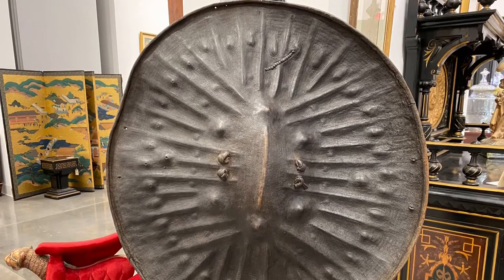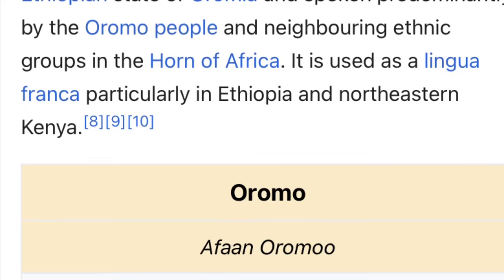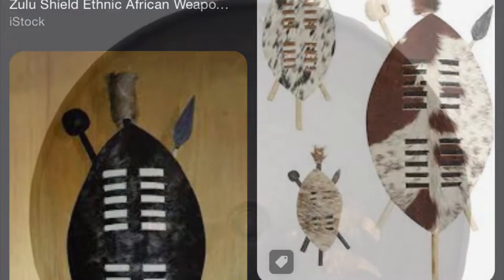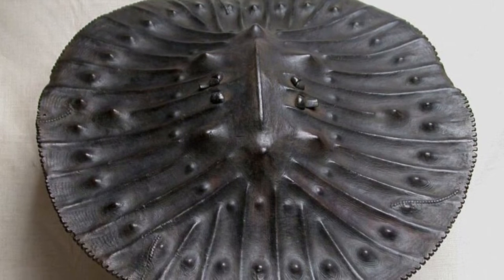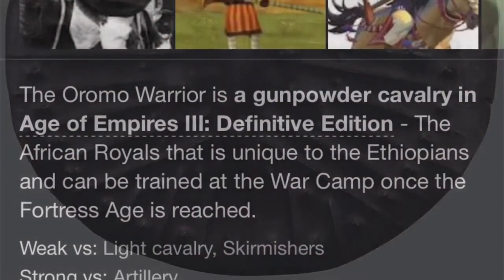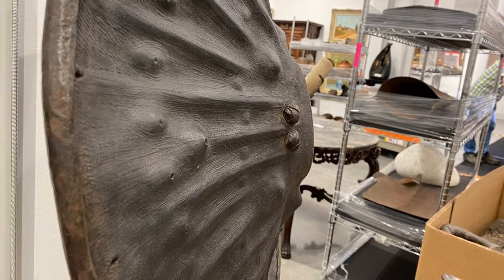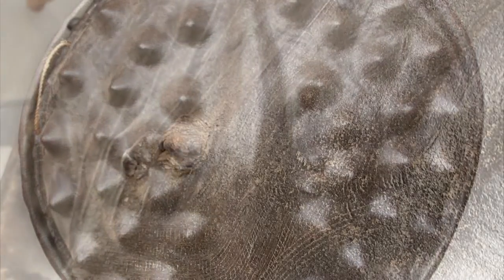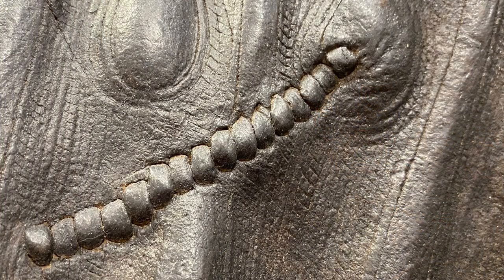(Wicked Looking) Ethiopian Hide Shield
Antique example of a very distinctive shield type used by the Oromo and/or Arussi people of what is today Ethiopia.  It might win the award for coolest looking shield of all time.